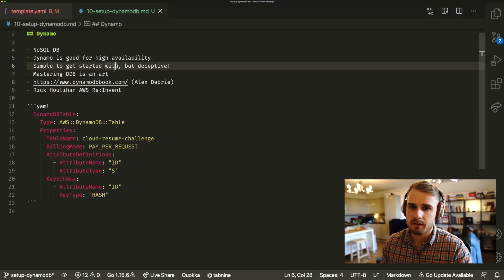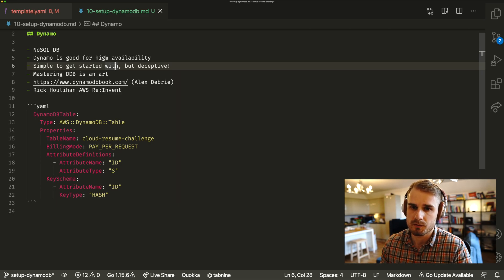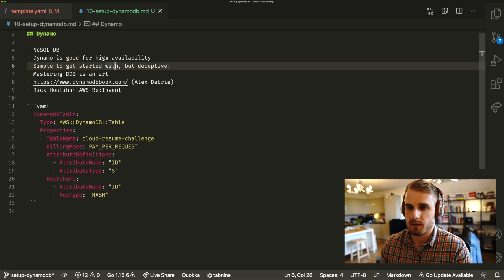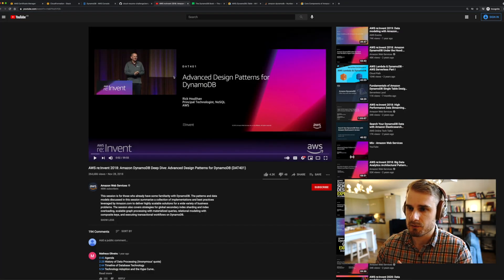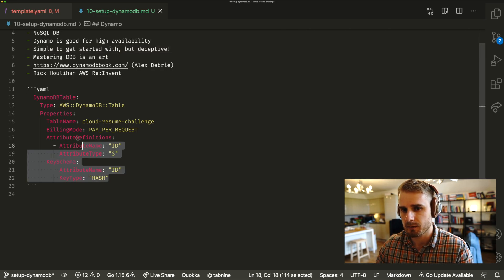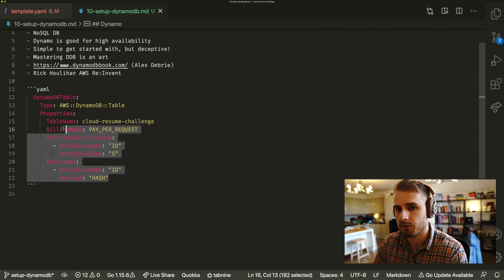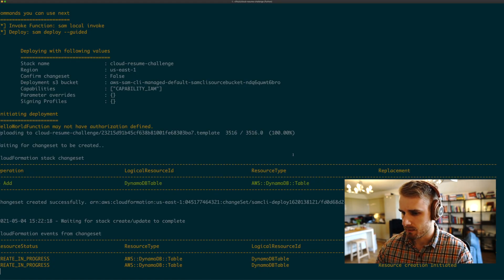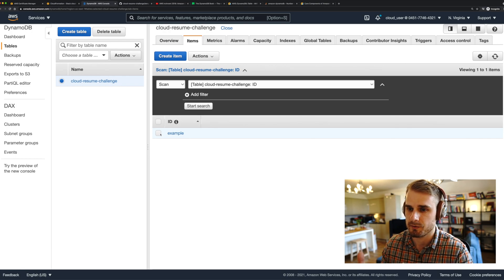Setting Up DynamoDB With AWS SAM - The Cloud Resume Challenge Series (Part 12)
In the last video we went through setting up our front-end application to call our backend lambda function using JavaScript, now we move onto the backend APIs, and we'll be setting up a count function using DynamoDB.

00:00 - Introduction
00:30 - What is DynamoDB?
01:11 - Schemaless vs Schema DB's
02:23 - DynamoDB Book
02:50 - DynamoDB AWS Re:Invent with Rick Houlihan
03:50 - DynamoDB with CloudFormation
05:00 - Deploying DynamoDB with AWS SAM
06:00 - Adding records to DynamoDB
06:26 - Wrap Up